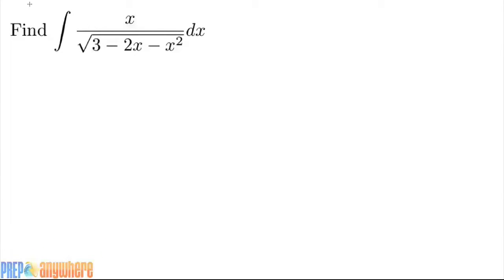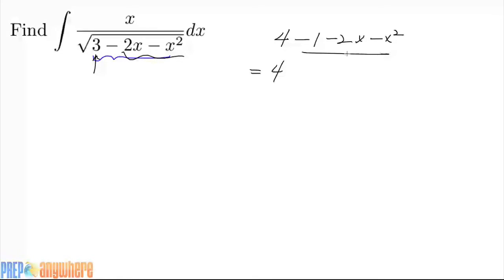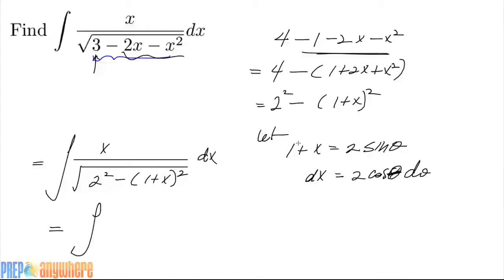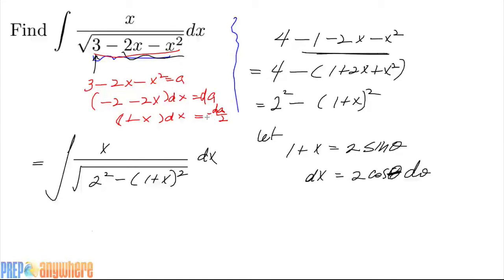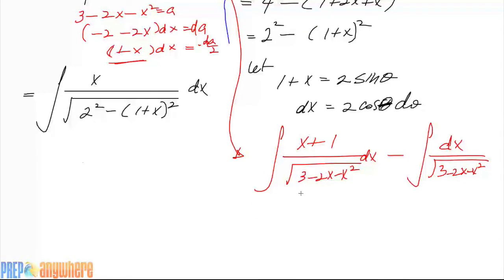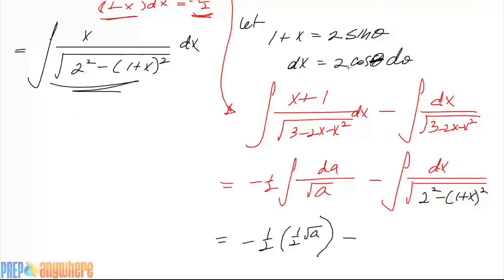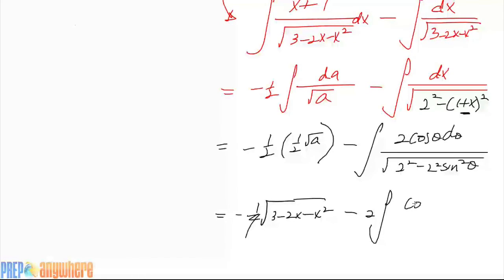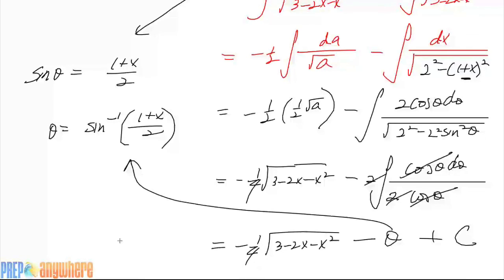9. ex7 Completing the square to use trig sub for three terms in denominator